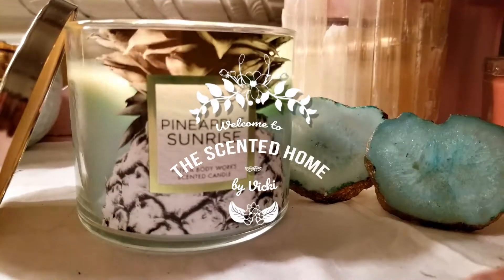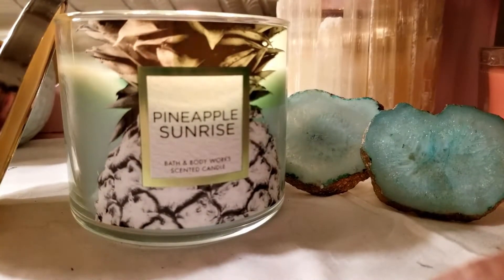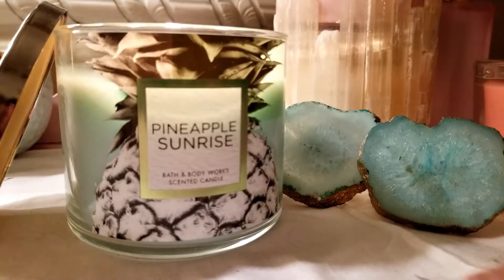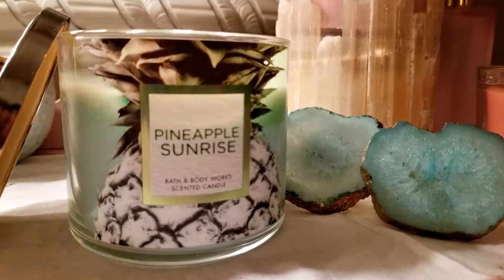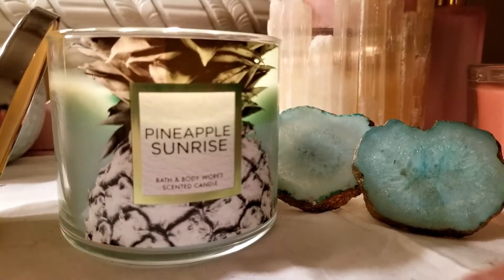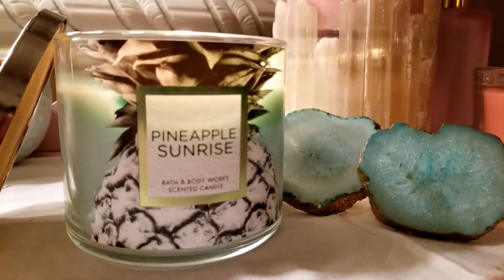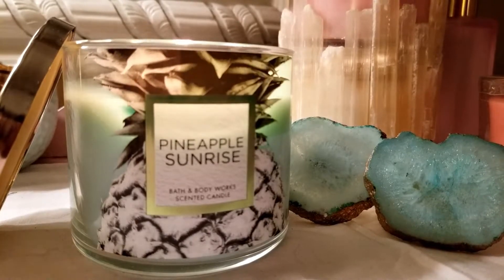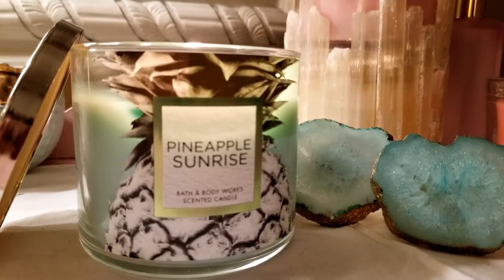Bath & Body Works Pineapple Sunrise Review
BBW Great Pineapple Candle, Yay!